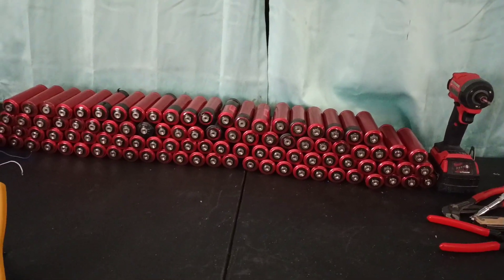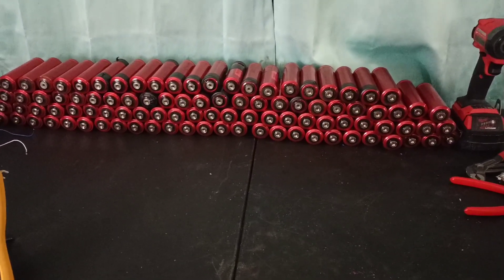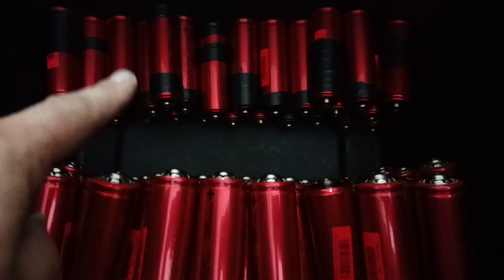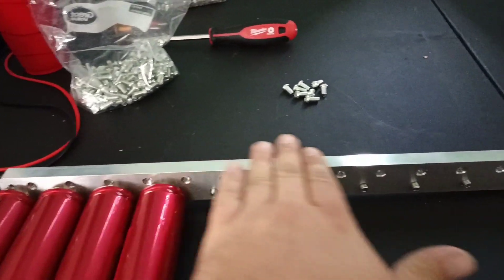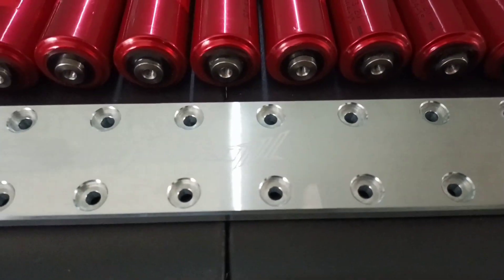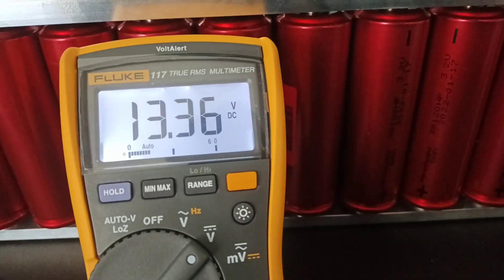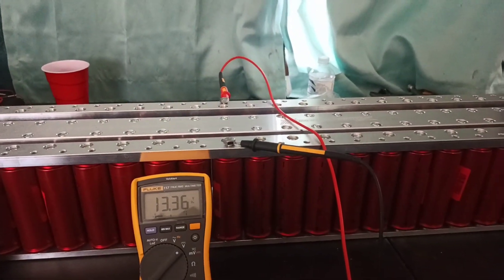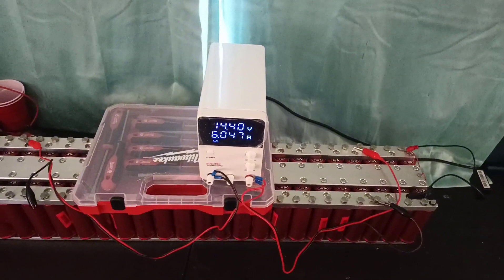building a 192 ah 12v headway lithium battery with ill customz buss bars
building a 192 ah 12v headway lithium battery with ill customz buss bars for the car audio build